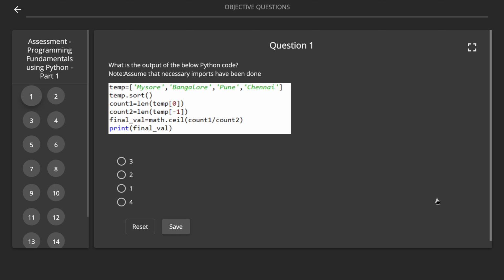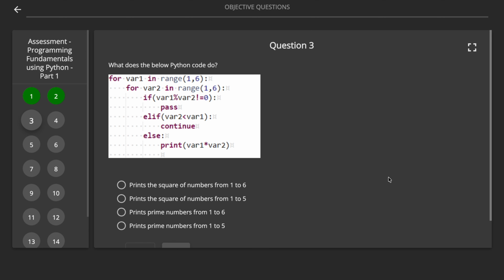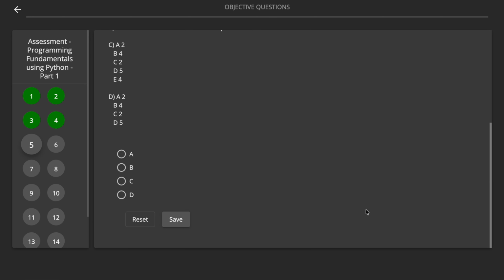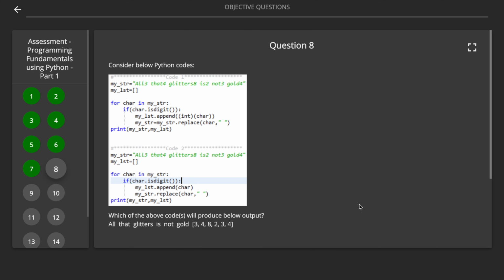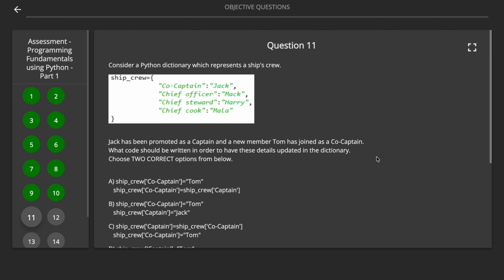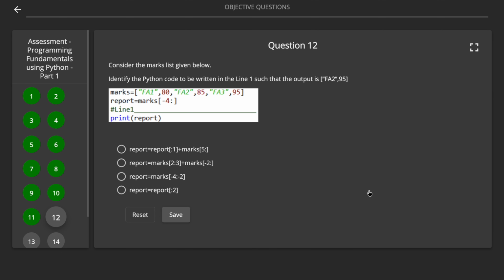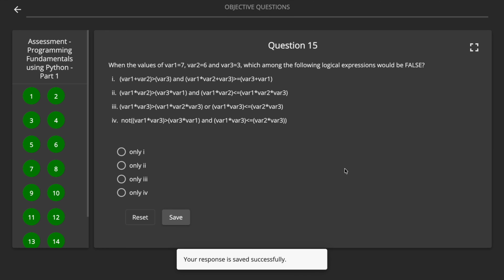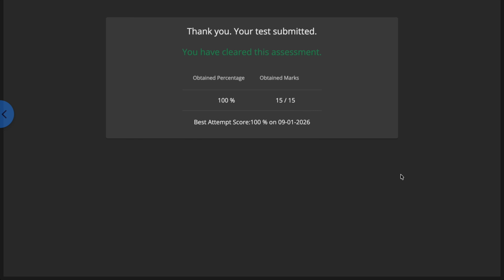Infosys Springboard Programming Fundamentals Using Python Part 1 Assessment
🚀 Infosys Springboard Programming Fundamentals Using Python Part 1 – Assessment Answers (2026)

Crack the Infosys Springboard Programming Fundamentals Using Python Part 1 assessment with ease! In this video, I provide direct MCQ answers to help you quickly complete the assessment and score better.

This video is ideal for Infosys Springboard learners who want fast answers, quick revision, or confirmation before submitting the assessment.

📌 Other Infosys Springboard Assessment Answers